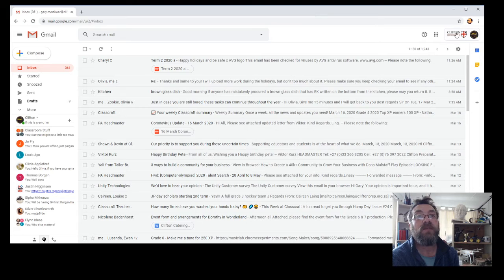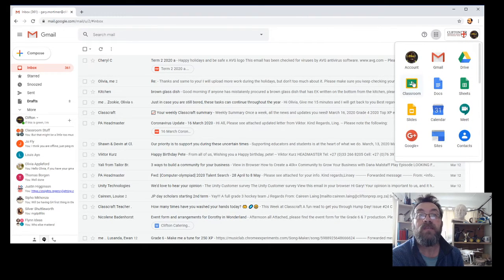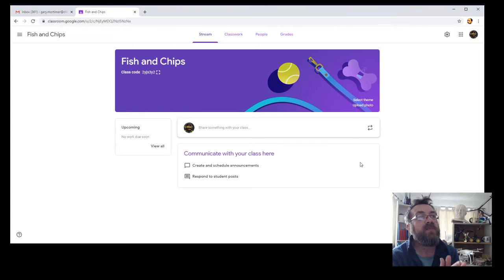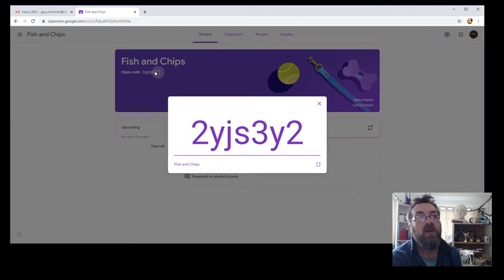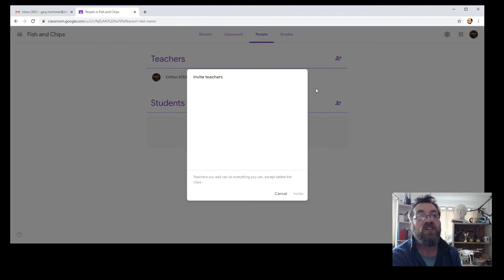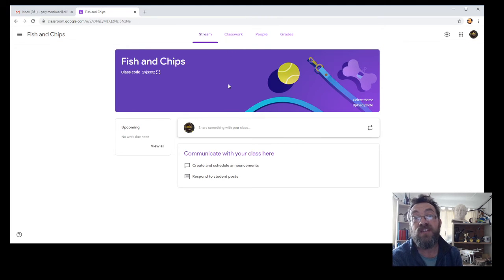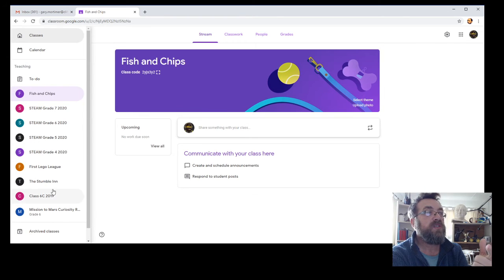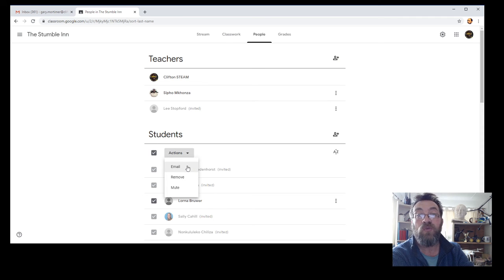Creating a Class - Google Classroom Training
I should have made this video first! How to set up a Google Classroom. Your school will need to be have Google Classroom enabled, but good news in teh current situation I think it's free.